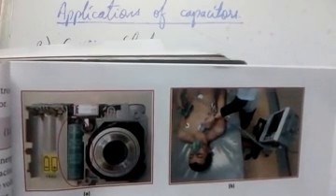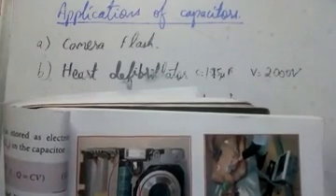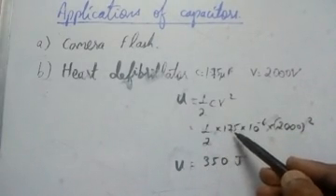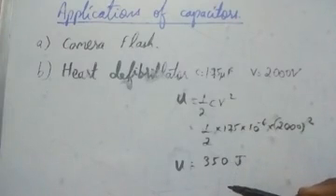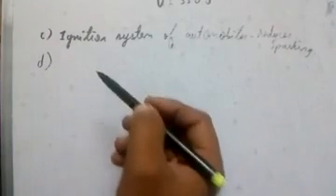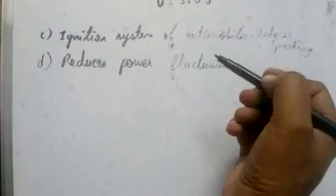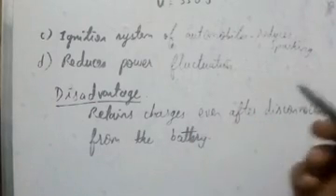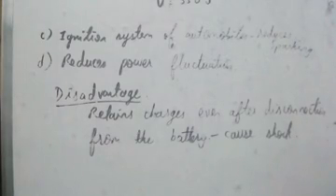APPLICATIONS OF CAPACITORS